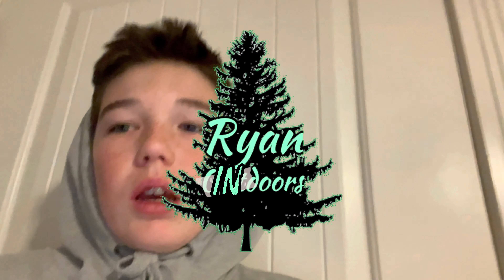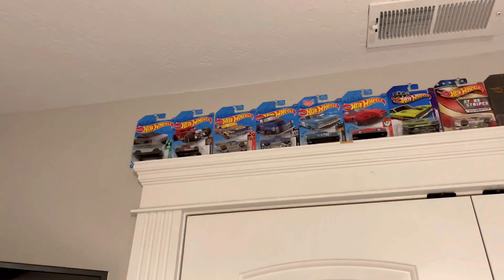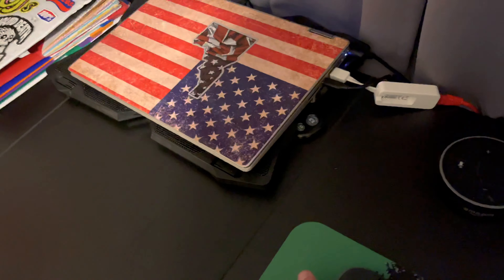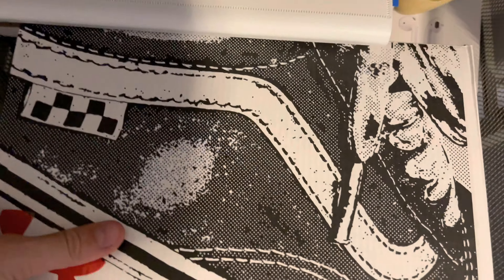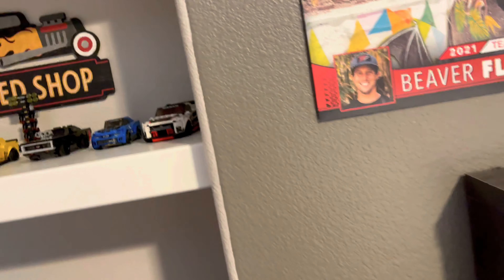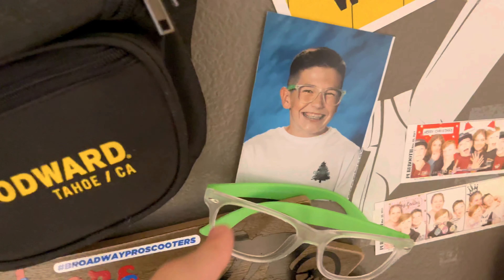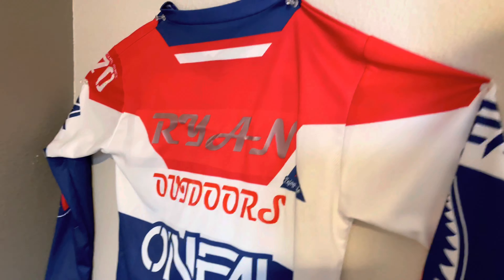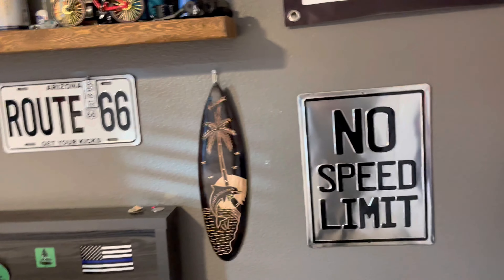2021 Mountain Biker Room Tour! | Ryan Indoors?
Thais video was me showing the cool things about my room, I love my room and everything about and maybe you can get some ideas after Christmas🤷🏻‍♂️ Merry Christmas, spend time with family and enjoy your Christmas Break! Stay Sendy

Land wave ramps Starter-kit

Land wave ramps pyramid (Best Set Up!)

Woodward: Action Sports Experiential Company | Woodward

My scooter setup:
Envy Prodigy S8 deck
Root Industries Hollow Core Wheels
Lucky Crew Bars
Envy S8 fork
Lucky Grips
Lucky clamp

Stay Sendy!